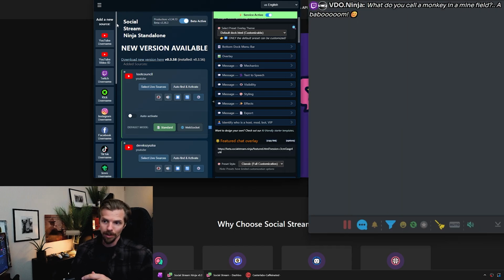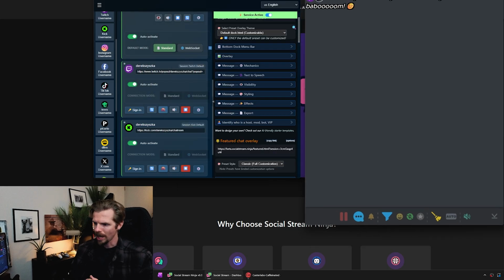How to Combine Multichat in OBS (Twitch, Kick, and YouTube)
Multichat while multistreaming - I tested what the biggest streamers are actually using and found the best multistream chat tools to manage your chats from Twitch, Kick, YouTube, X, TikTok, and every other live streaming platform.

► Tools & Tech I Use Daily;

⏰ Time Chapters:00:00 - Intro: The Multi-Chat Problem
00:00 - All Big Streaming Know This
00:40 - Tool 1
01:14 - Tool 2
01:55 - Tool 3
03:15 - Final Thoughts
03:30 - Bonus Tip: OBS Audio Splitting

💬 Let’s Connect!
Live 5 Days a Week!

TAGS YO